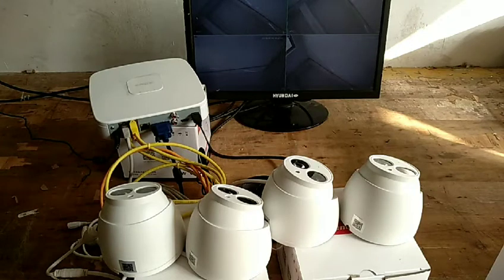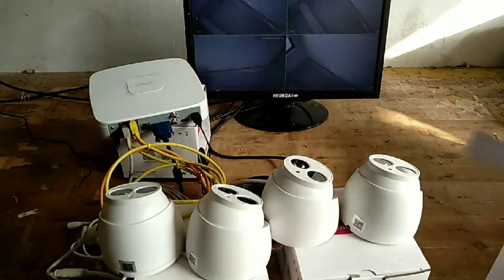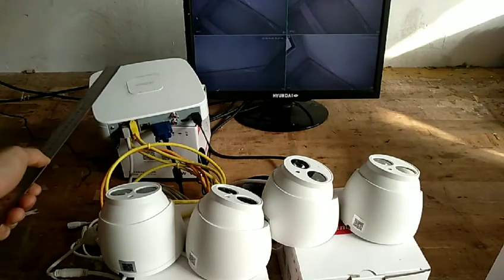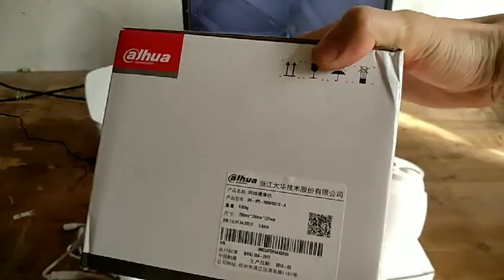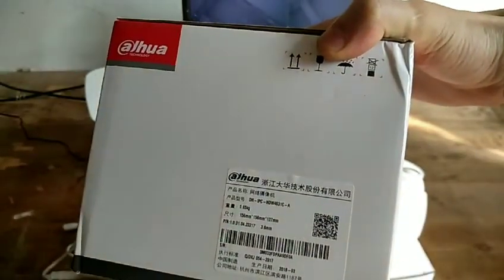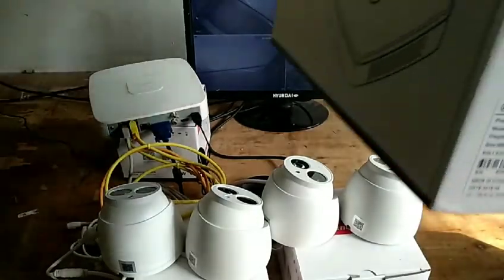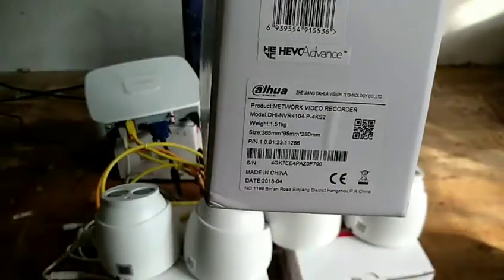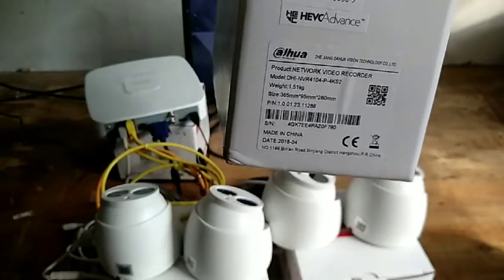Dahua IP NVR kit 4CH 4K video recorder NVR4104-P-4KS2 & Dahua 6MP 4pcs IPC-HDW4631C-A H.265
Dahua store